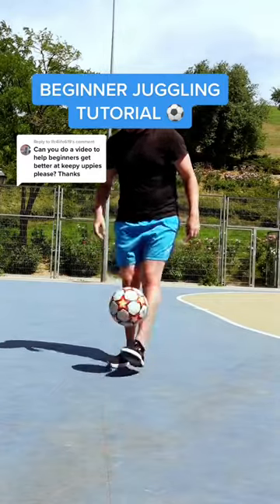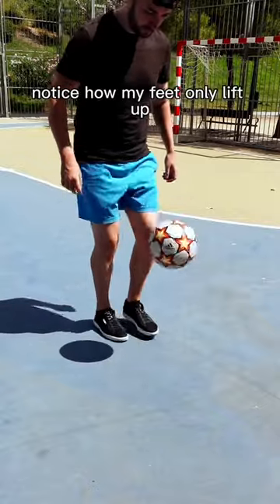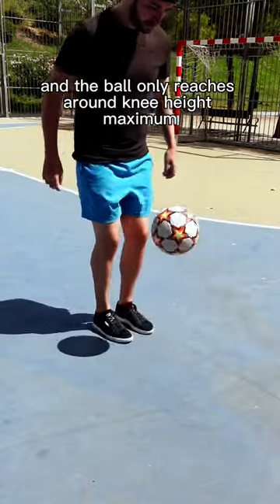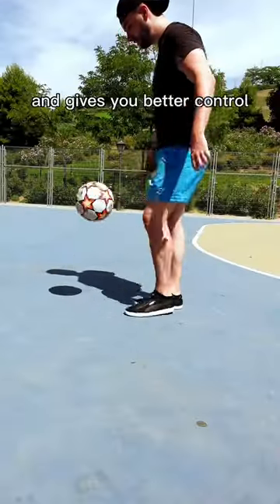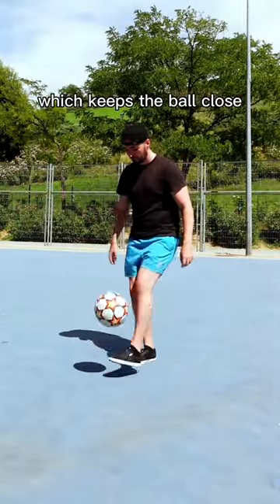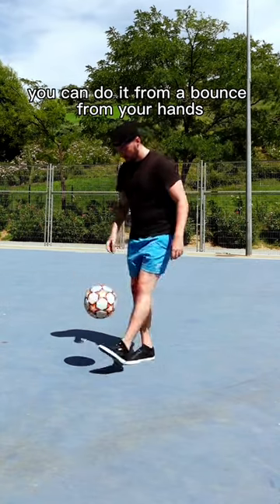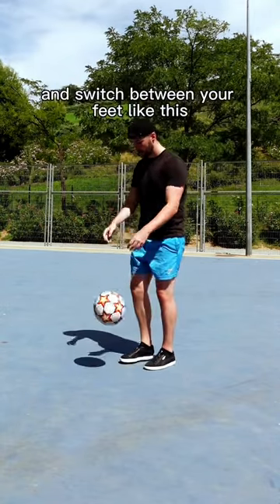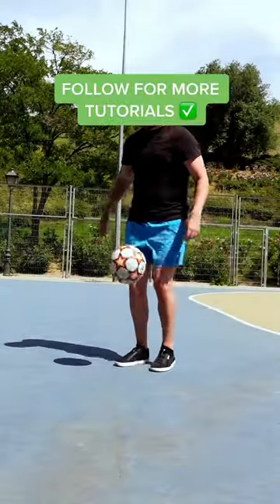Football Kick Ups Tutorial for Beginners (Soccer Juggling)